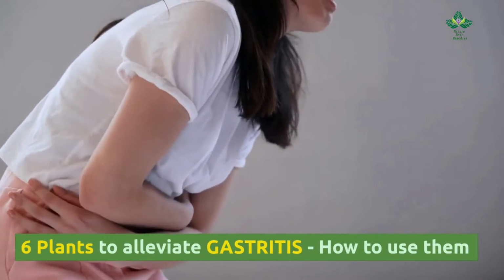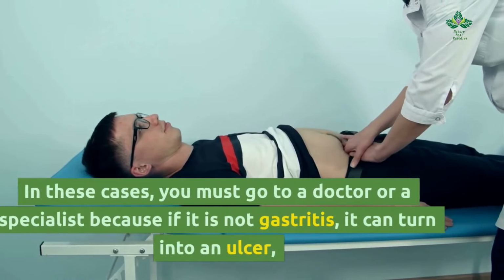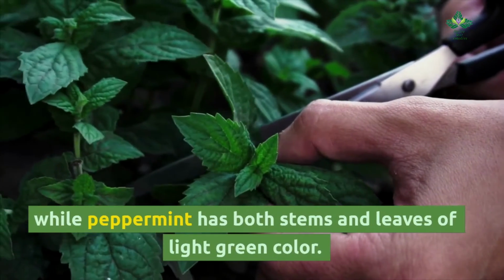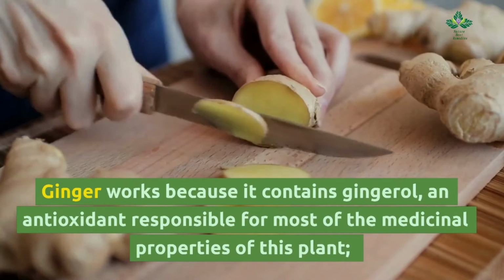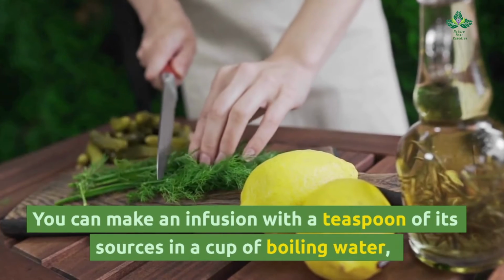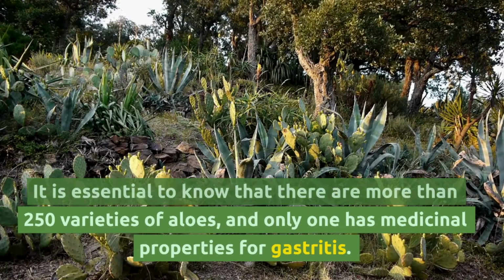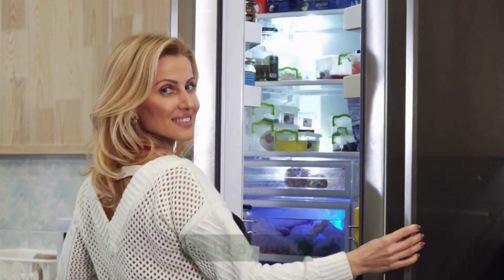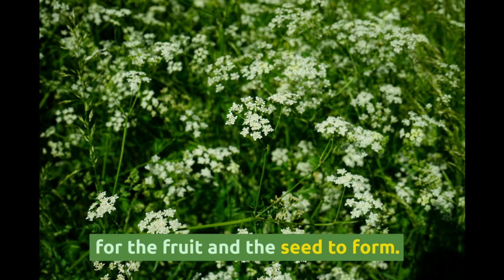TRY these 6 plants to RELIEVE GASTRITIS fast!🍀🌿🎋 | Nature Best Remedies😉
6 Plants to alleviate GASTRITIS - How to use them

Six plants that will help relieve the symptoms of gastritis.

What is gastritis? It is the inflammation of the walls of the stomach; there are different causes.

Mainly ulcers caused by bacterial infections, excessive consumption of alcohol, the use of medications, the use of drugs, poor diet, allergies to certain foods, stress, and autoimmune diseases, among other possible causes.

Gastritis usually does not present symptoms, but when it does present, symptoms may vary depending on the cause, including lack of appetite, slow and heavy digestion, nausea, stabbing pain in the stomach, or abdominal swelling.

These are the symptoms generally known as indigestion or dyspepsia.

When gastritis symptoms are mild, they can be cured at home and will not be a big problem.

But if the symptoms are more acute or if it becomes a chronic discomfort, see your doctor.

In these cases, you must go to a doctor or a specialist because if it is not gastritis, it can turn into an ulcer, which you will realize besides being much more painful. After all, you will vomit blood in the vomit, and the stool may come out black.

And we will see some herbs you can take to relieve gastritis symptoms in our video.

In addition to a good diet, you must heal as quickly as possible.

Gastritis is a pretty serious problem, and if you don't get it treated right away it can lead to a lot of other problems. In this video, we're going to share with you 6 plants that are known to help relieve gastritis symptoms fast.

Whether you're suffering from acute or chronic gastritis, these plants are a great way to get relief fast.

If you're looking for a more in-depth look at natural remedies, be sure to check out the full length videos on @naturebestremedies! We have dozens of videos about natural remedies, from natural anti-inflammatories to natural detoxes. If you're looking for a resource to help you improve your health, be sure to check out @naturebestremedies!